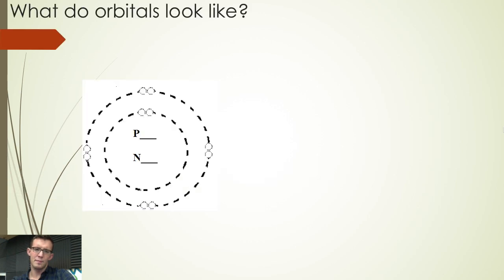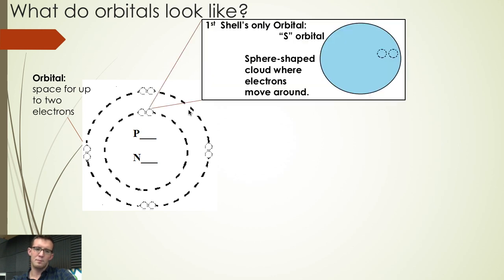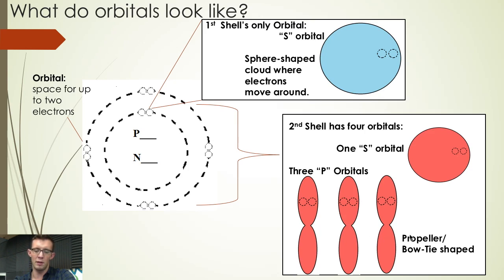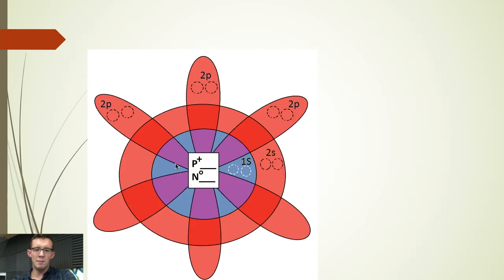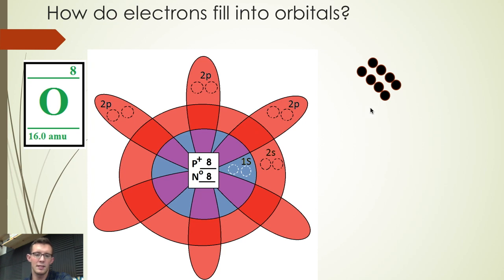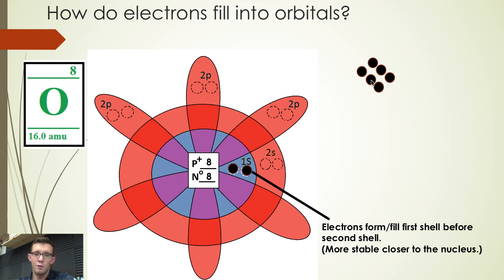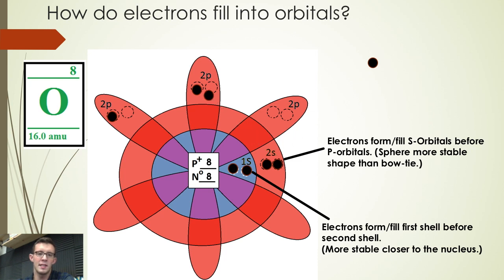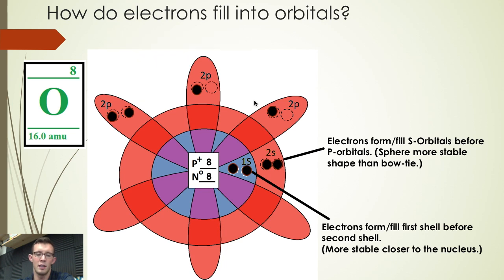Types of Orbitals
This video is about Types of Orbitals